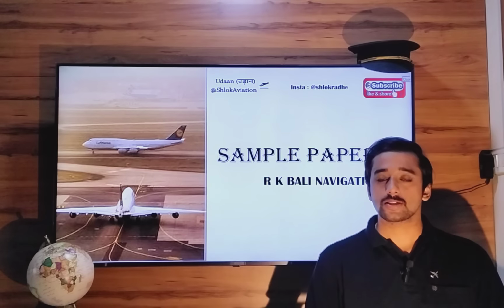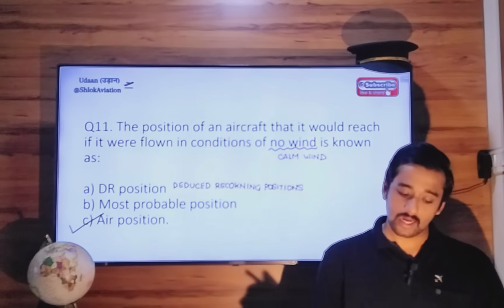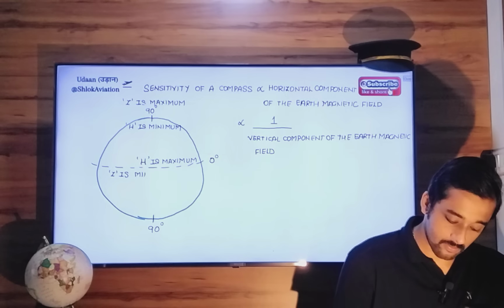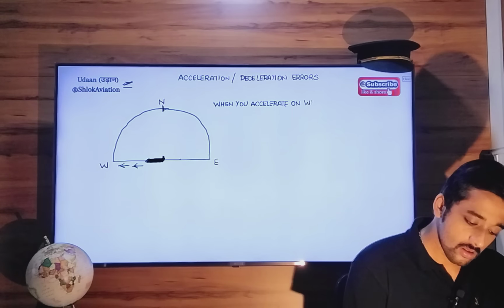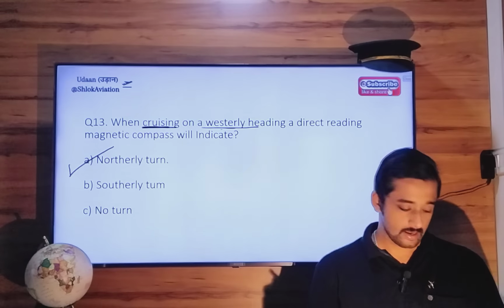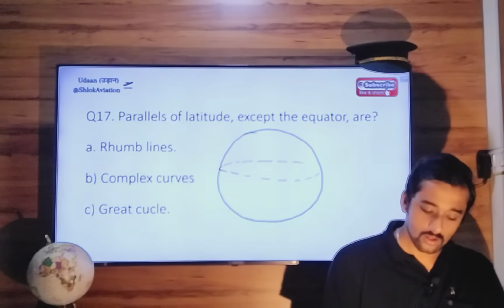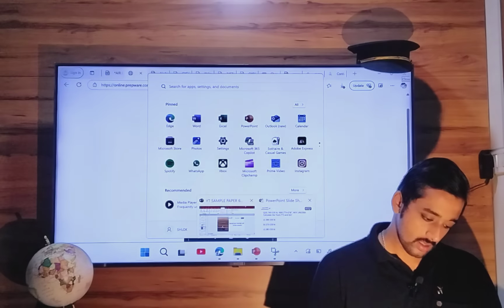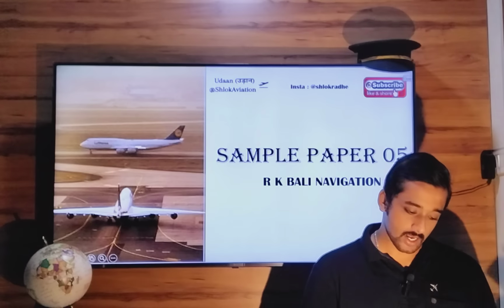Mastering the RK Bali Navigation Paper: A Beginner's Guide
Good Luck!  Strive not to be a success, but rather to be of value.